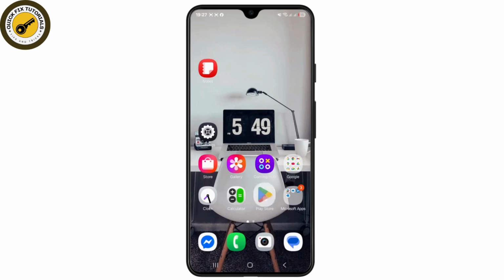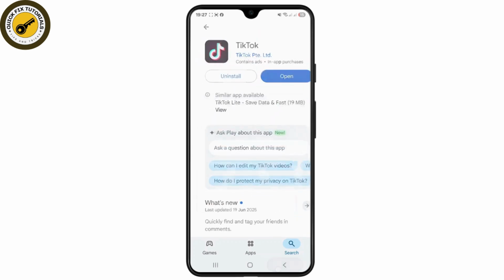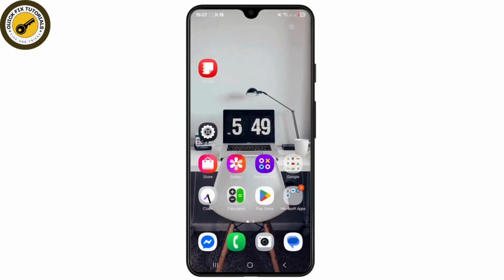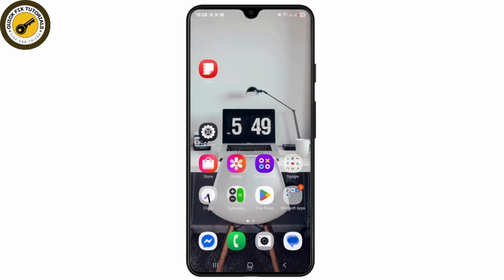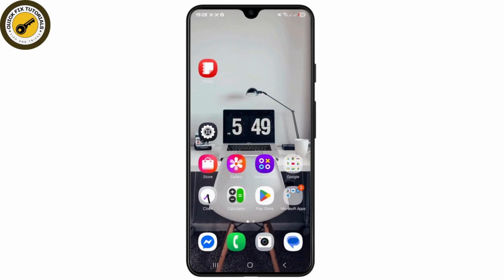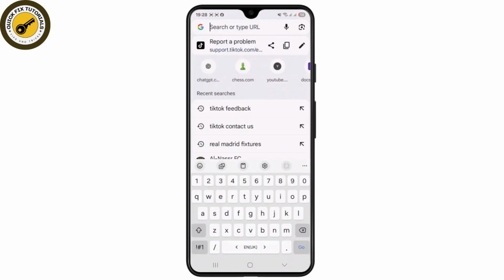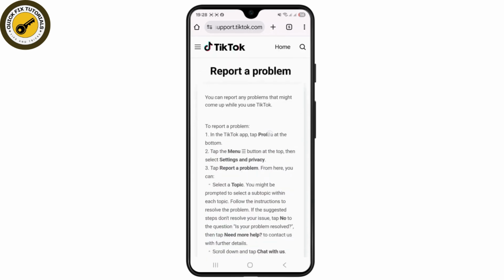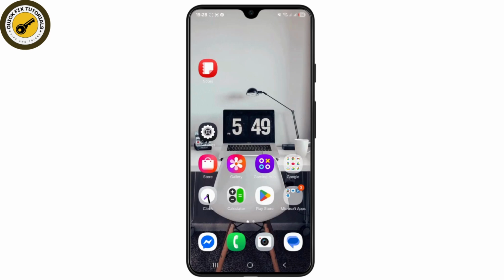How to Fix TikTok Randomly Logging you Out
How to Fix TikTok Randomly Logging You Out (2025)! Are you getting logged out of TikTok unexpectedly and don’t know why? This video will guide you through the best solutions to fix TikTok randomly logging you out quickly and easily. Whether you're asking, "Why does TikTok keep logging me out?" or need help troubleshooting this annoying issue, this tutorial has you covered. Learn the steps to stay logged in and enjoy uninterrupted TikTok browsing. Watch now to fix TikTok logout problems today!

Timestamps:

00:00 How to Fix TikTok Randomly Logging You Out
00:10 Why Does TikTok Keep Logging Me Out?